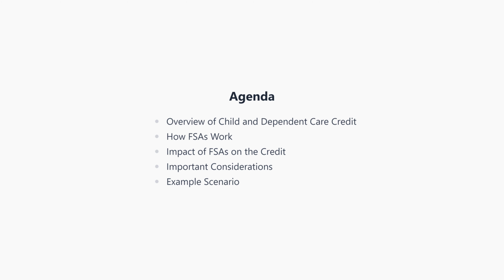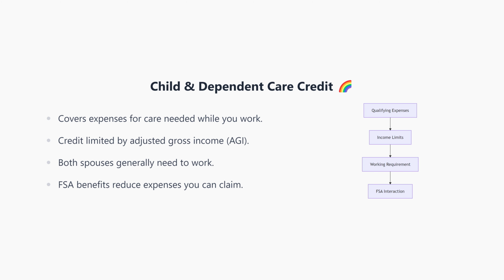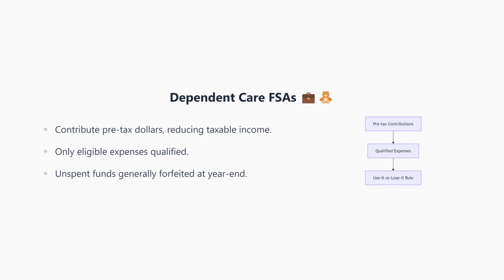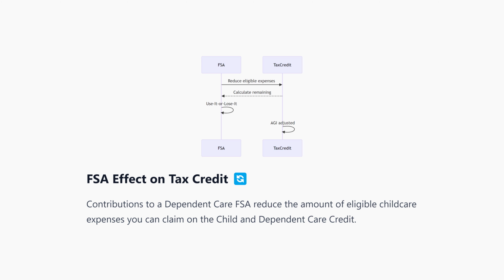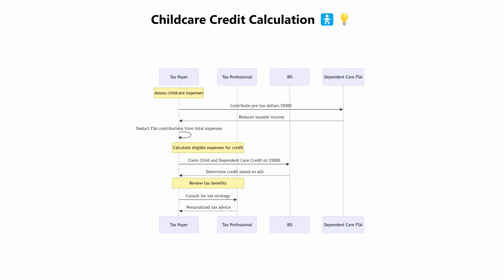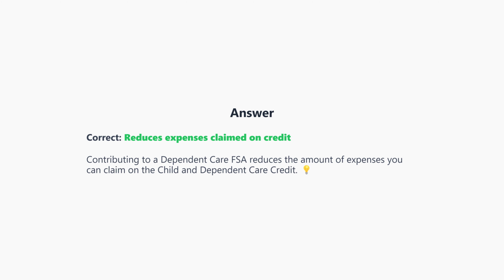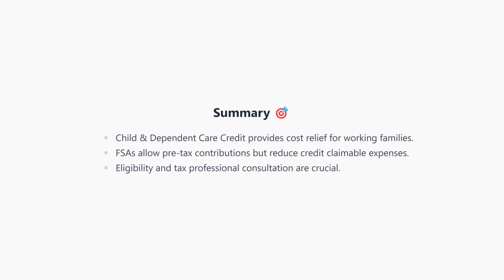TOP 5 Facts about Child & Dependent Care Credit 🤔💰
Unlock the potential of tax savings with the Child and Dependent Care Credit! 🎉📝

In this video, we're diving deep into what you need to know about the Child and Dependent Care Credit and how it interacts with Dependent Care FSAs. This comprehensive guide will help you understand the essentials so you can maximize your tax benefits.

- **Qualifying Expenses:** What counts as a qualifying expense?
- **Income Limits:** How your adjusted gross income affects your credit.
- **Working Requirement:** Understanding who qualifies for this credit.
- **FSA Interaction:** How your contributions to a Dependent Care FSA may impact your credit.
- **Important Considerations:** Essential tips to ensure you maximize your savings!

Don't miss out on vital information that could save you thousands on your tax bill! Consult a tax professional for personalized advice.

00:00 Intro
00:14 Agenda
00:30 Credit Overview
00:54 FSAs Explained
01:12 Interaction Impact
01:36 Example
01:53 Considerations
02:11 Quiz Time
02:37 Quiz Answer
02:51 Summary
03:11 Conclusion
03:24 Disclaimer